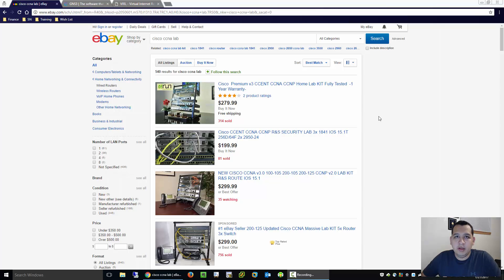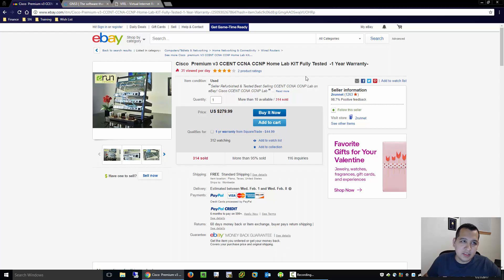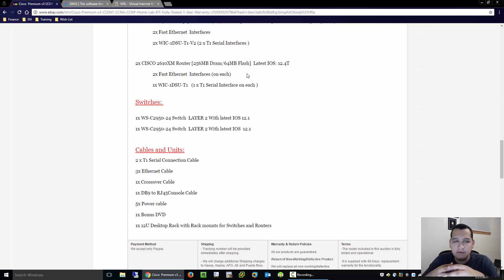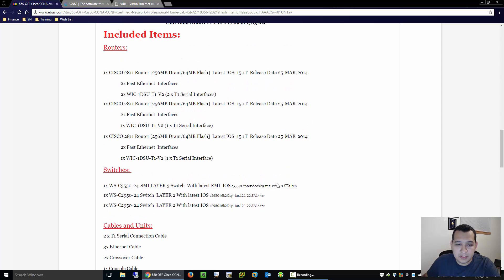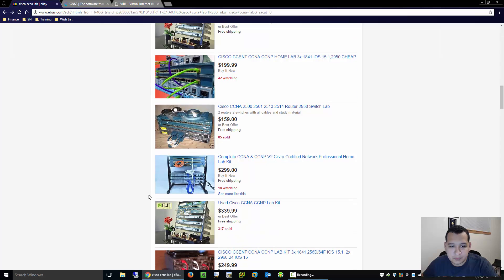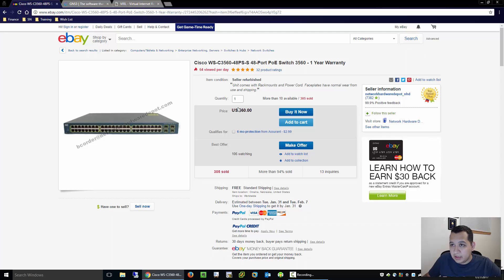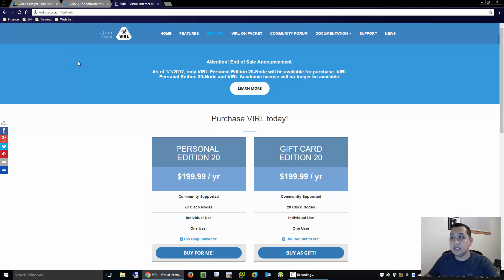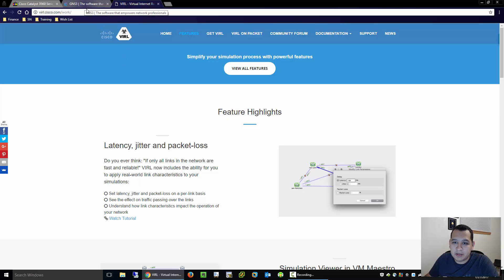Buying and Building a Cisco Lab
Likes and Subs are Appreciated. Feedback is Welcomed!

Tags: Jorge Almazan Cisco CCIE CCNP CCNA CCENT IT technology sublime networks networking